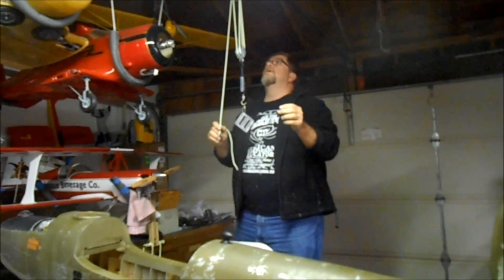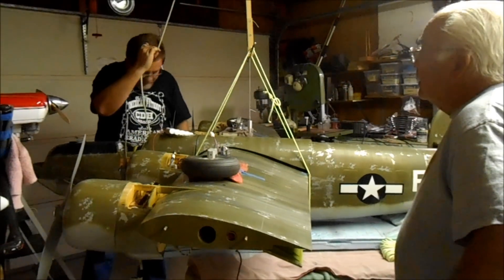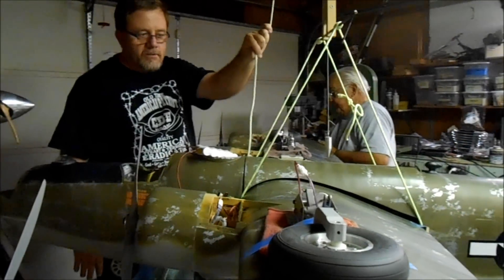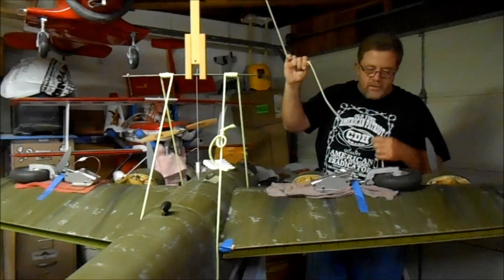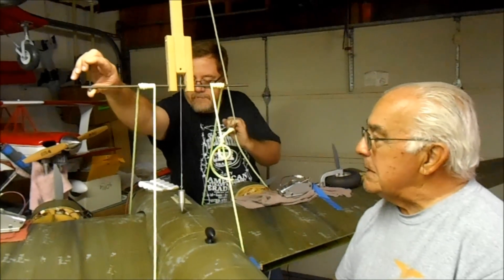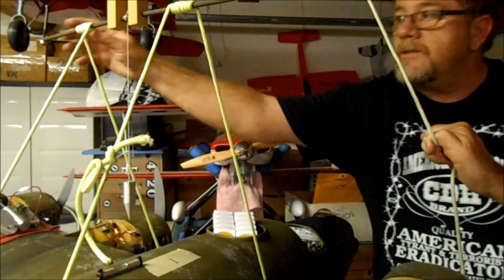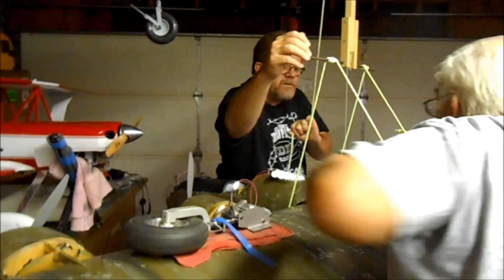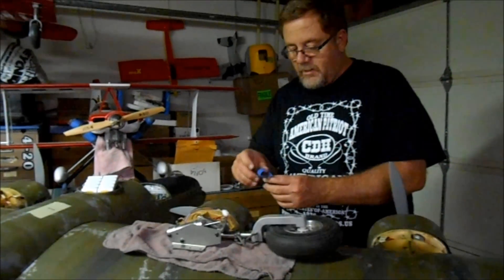B24 #12, Introducing Vanessa to the B24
During editing, I realized how terrible the lighting is. I apologize.

Any time you have to balance a LARGE airplane, it's a challenge. Even though using a Vanessa may be arguably the most accurate method, it is also, arguably, the biggest PITA as well.
Even so...we managed to get'er done...